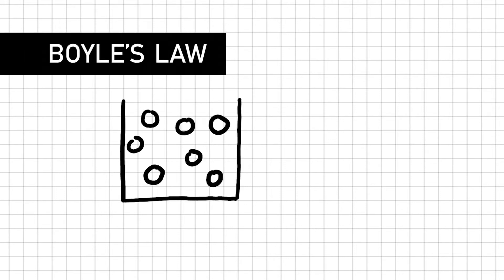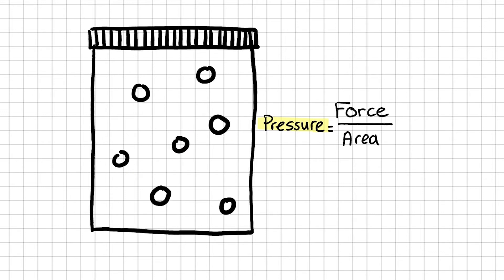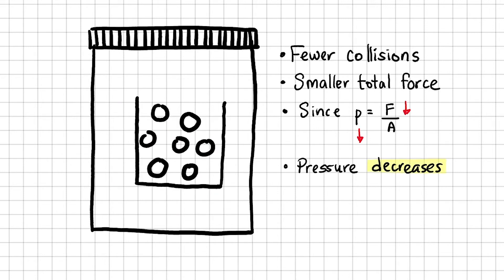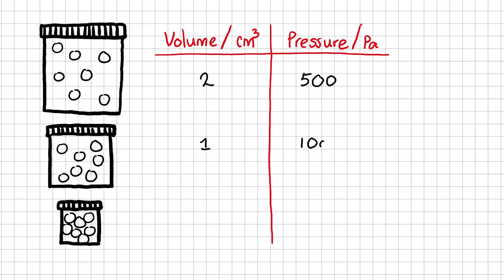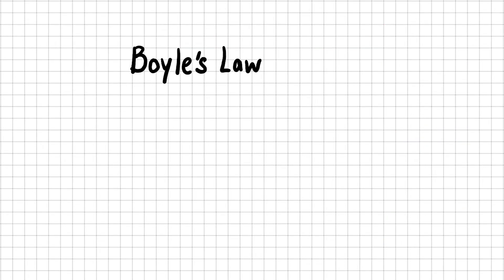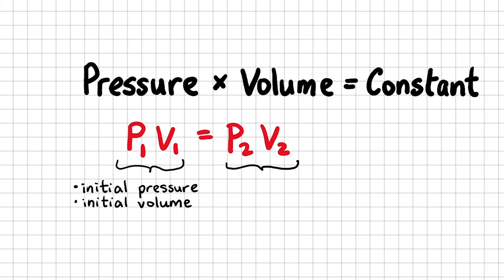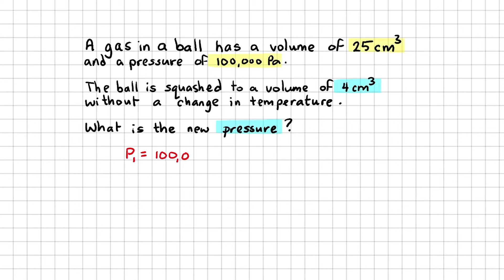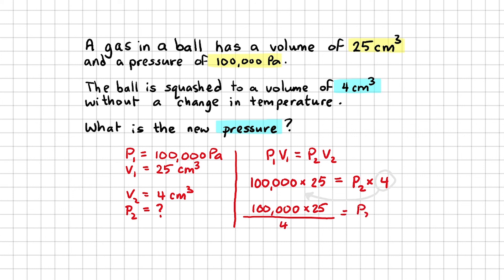Boyle's Law for Pressure and Volume of a Gas - GCSE Physics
Pressure and volume are inversely proportional for a gas. If you increase the volume of a gas, then the pressure decreases.

Pressure x Volume = Constant

I'll go through an example question in this video:

A gas in a ball has a volume of 25 cm^3 and a pressure of 100000 Pa. The ball is squashed into a volume of 4 cm^3 without a change in temperature. What is the new pressure?